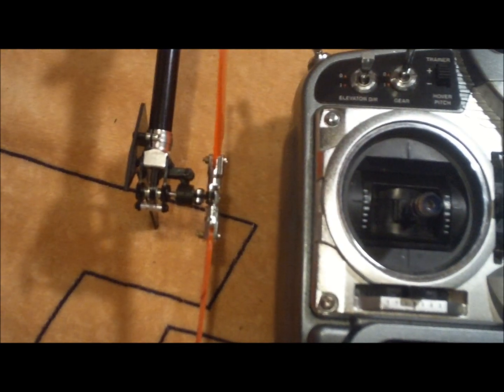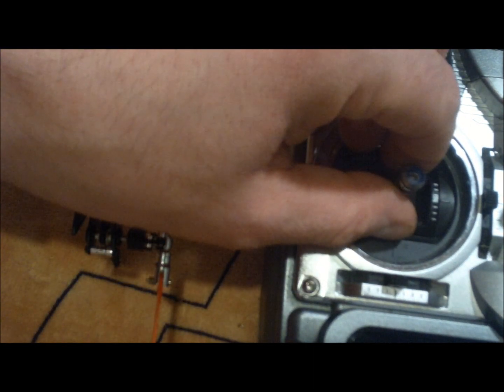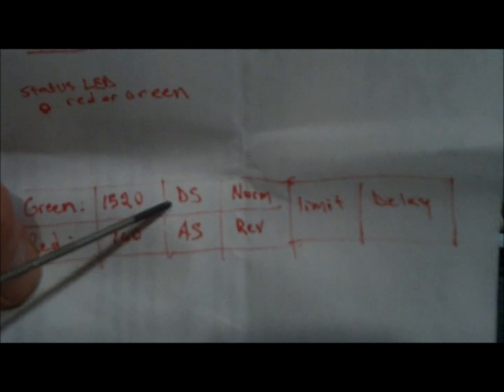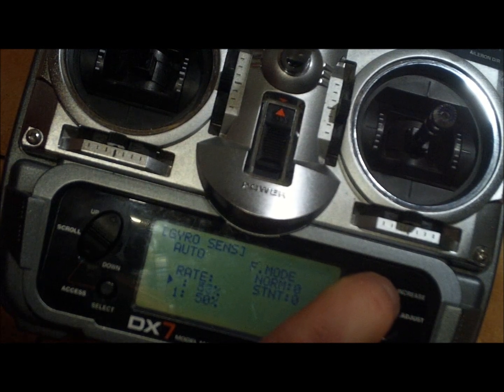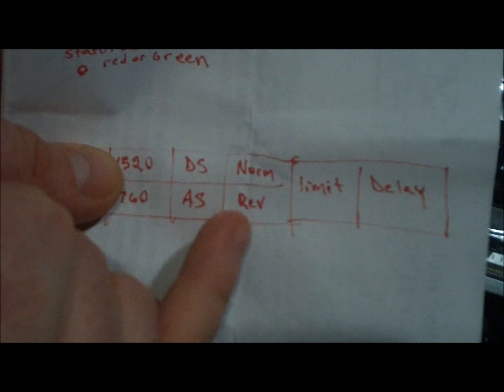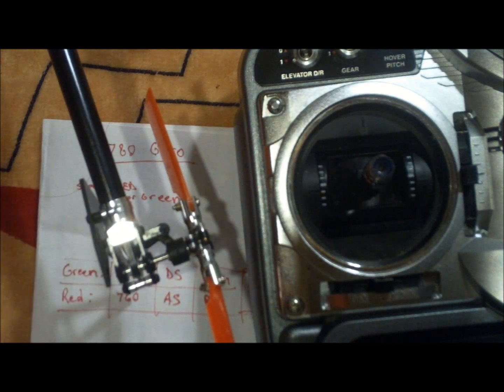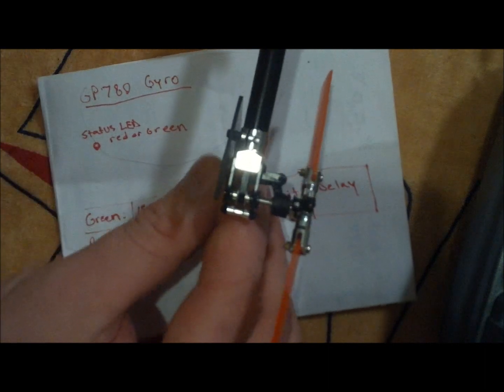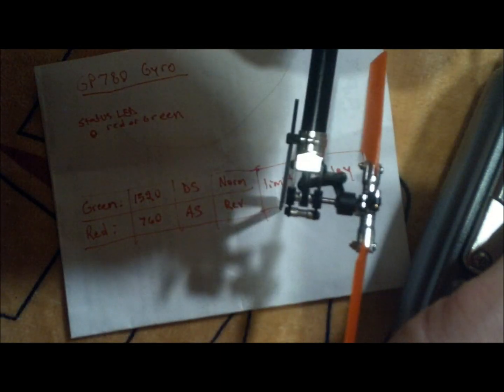DX7 programming part 3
This vid is part 3 of 4 showing the step-by-step process of setting up an RC Heli on a Spektrum DX7 Transmitter radio.

This part covers:
- Tail Servo Set up
- Programming the Align Gyro
- Gain values and Head Hold mode